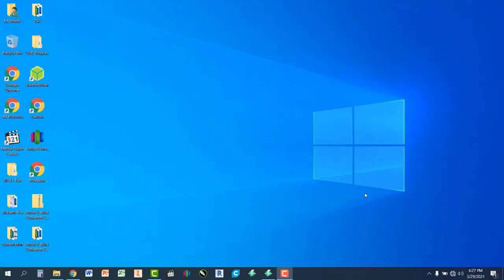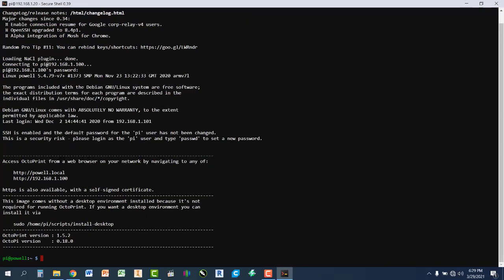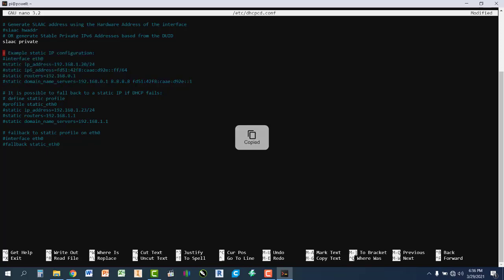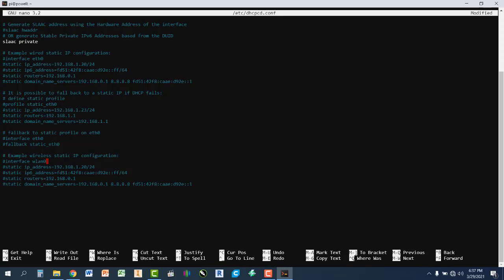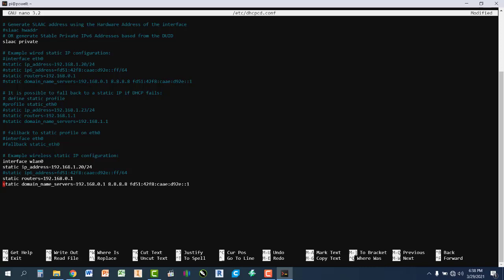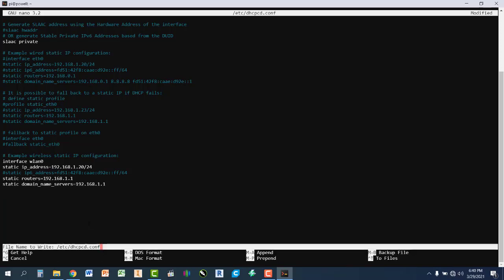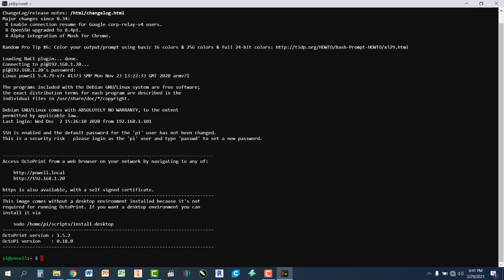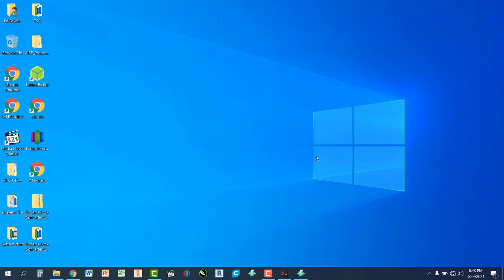Raspberry Pi 3B+ - Set a Static IP on the Pi (8 of 10)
This is the 8th video in the series of 10 intended to help high school students modify their Ender 3 Pro printers to incorporate a Raspberry Pi 3B+ so they can send files wirelessly to their printers.

In this video, you will set up a static I.P. address on the Rasberry Pi 3B+.

Note:  This was done on a district network and many things have been blocked or restricted.  Therefore, this video shows how to do it within our system, but the principles are the same for your home network as well.  In fact, you will probably have more options available on a private network.

These videos are organized in order of assembly for the class, but can be watched in any order, depending on what you're trying to do.

I'm pretty new to this, so please be patient.  Also, I referred to many videos on YouTube to help me create these.  If you feel I used your work without permission, please let me know and I will credit you or remove the video.

Lastly, thanks to all those who made it possible for me to make this part of my curriculum!